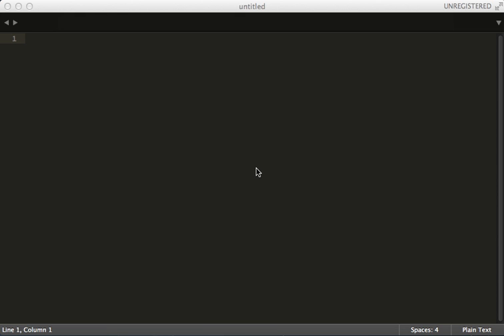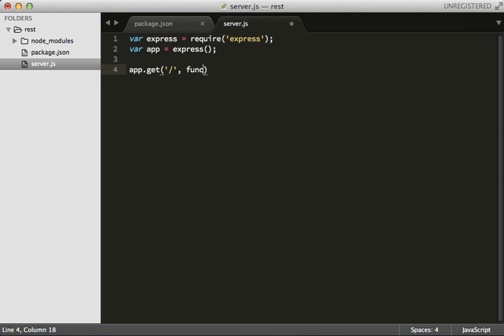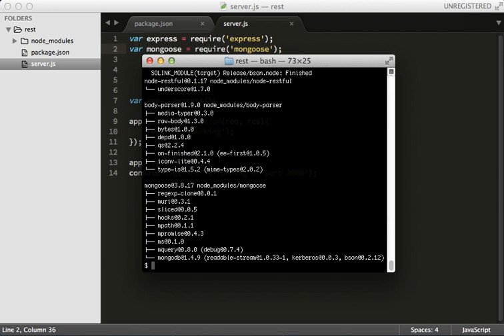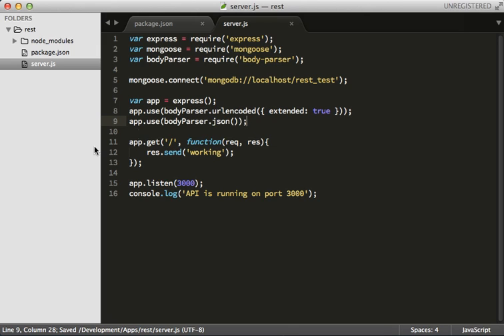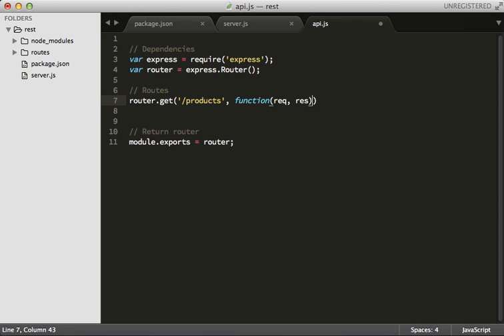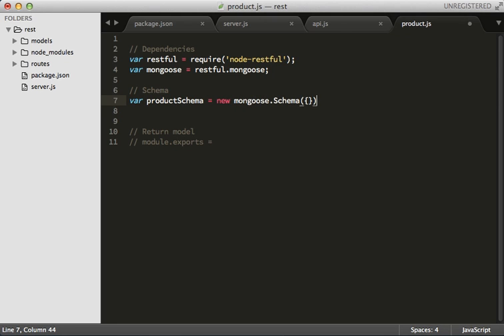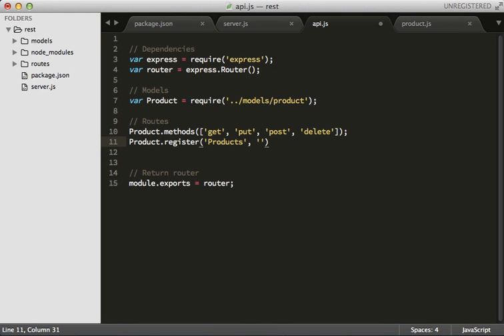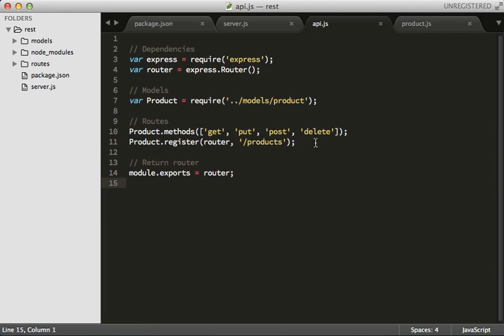Build a RESTful API in 5 Minutes with NodeJS - Updated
Updated for Express 4

Thanks!